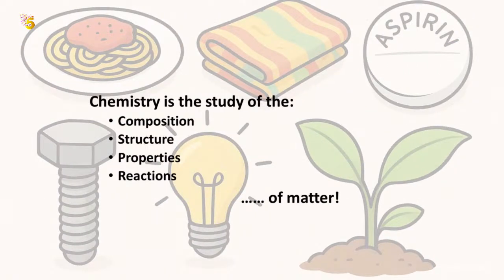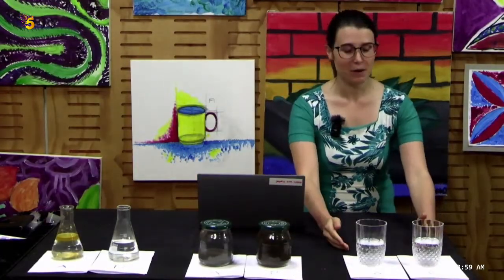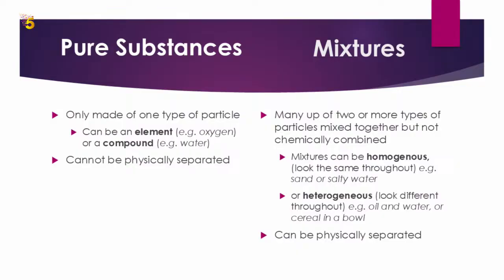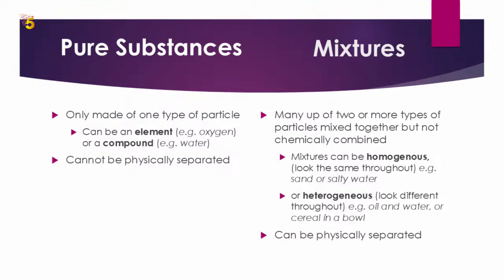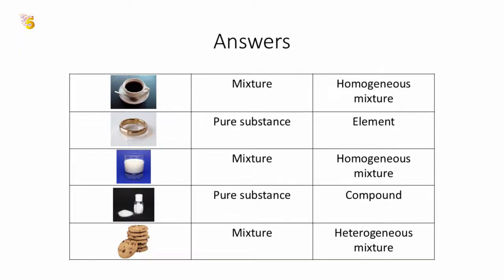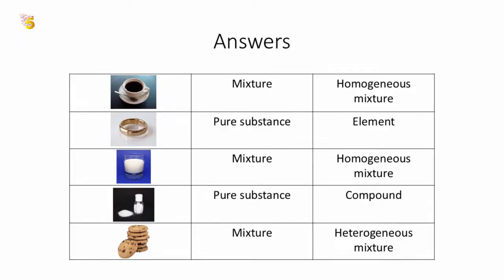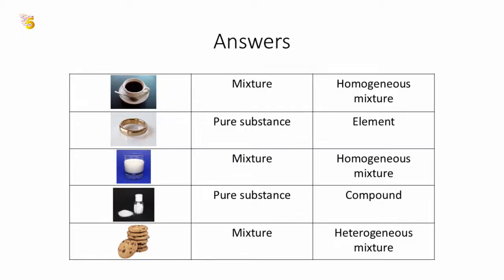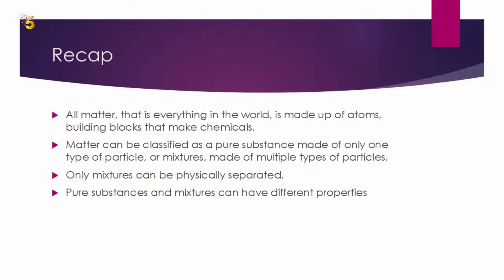TV5 Samoa: Daily5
Daily5 @10: with SNPF Guest Rep[resentatives coming to you with the latest update right here on TV5